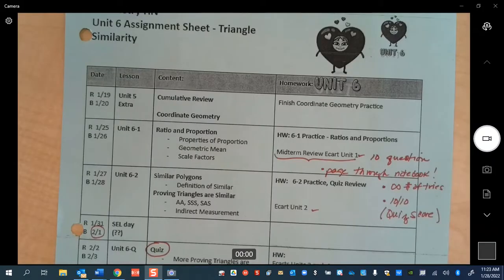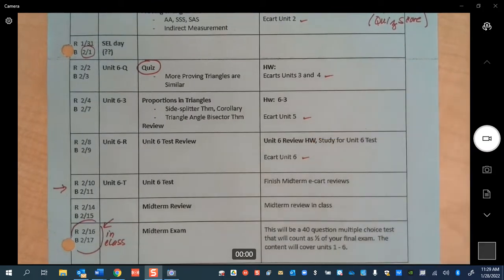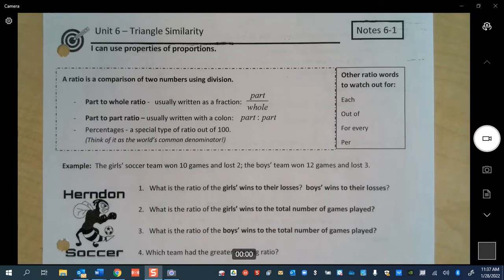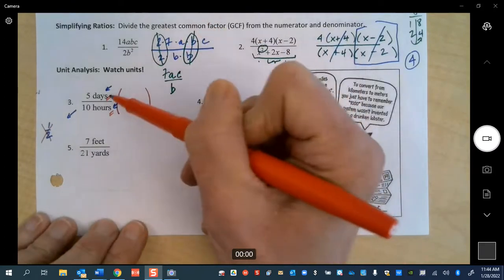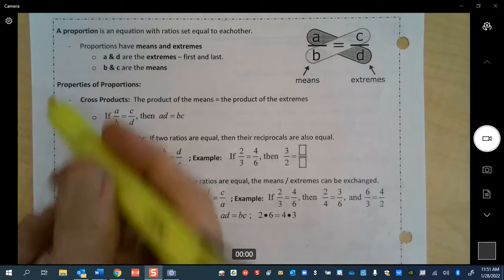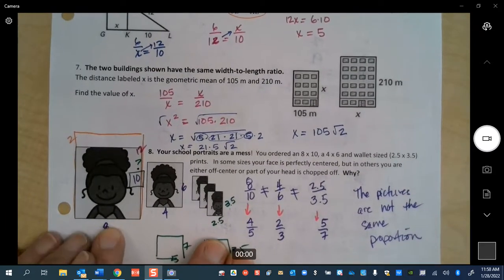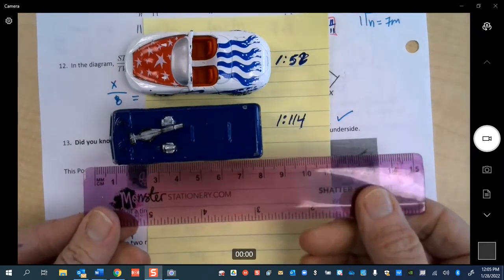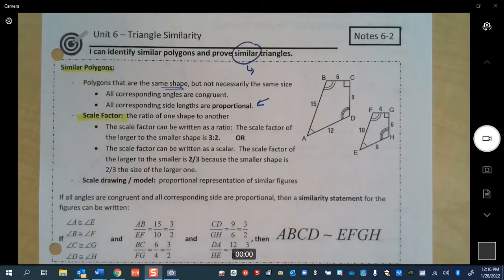GeoHN 6 2 similarity 1 28 22